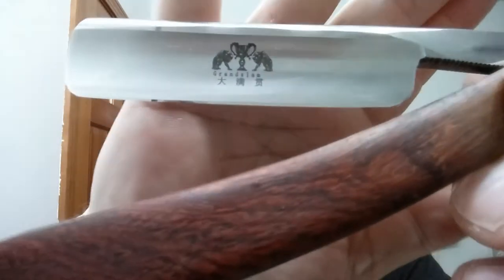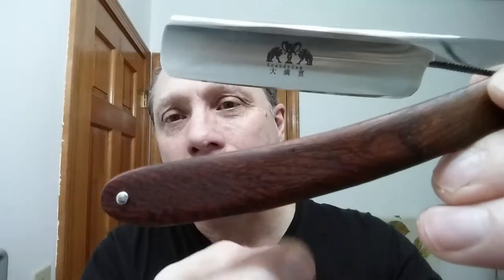ZY Grandslam Straight Razor Shave, Wonderful Wednesday Shave Of The Day Ep2, Stubble Trubble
The Wonderful Wednesday Shave Of The Day using a 2016 ZY Grandslam Half Hollow Natural Wood handle Stainless Steel Straight Razor Shave, SOTD with Stubble Trubble SUMMER PASSION Shaving Soap, 30 Degree Red Latigo Leather Straight Razor Strop, Omega Shaving Brush 10098 Professional Boar Bristle made in Italy, Thayers Lavender Witch Hazel with Aloe Vera for an After Shave, Murray & Lanman Florida Water Cologne, and finishing off with Nivea For Men Post Shave Balm for Sensitive Skin.

Stubble Trubble
SUMMER PASSION Shaving Soap Ingredients:

Beginner's Guide to Straight Razor Shaving Start to Finish, Everything You Need to Know to Get Started:

Eric

Stubble Trubble SUMMER PASSION Shaving Soap
30 Degree 3" Red Latigo Leather Straight Razor Strop
Murray&Lanman Florida Water After Shave and Cologne